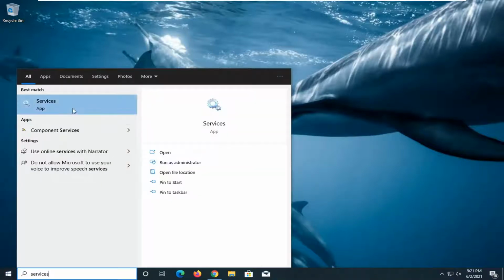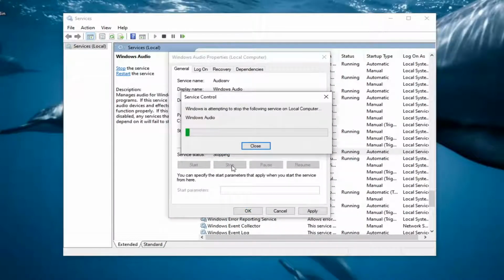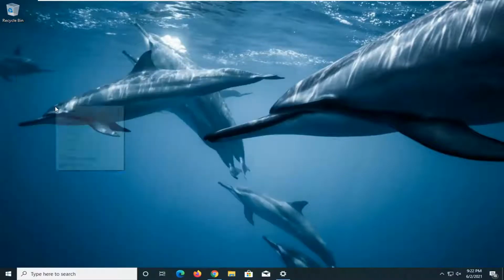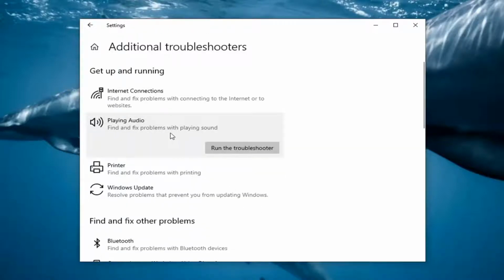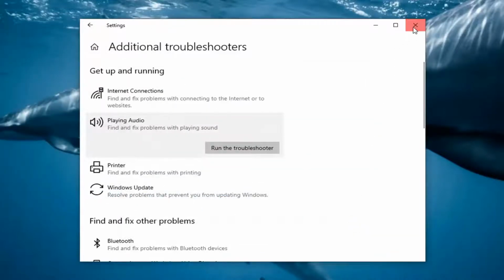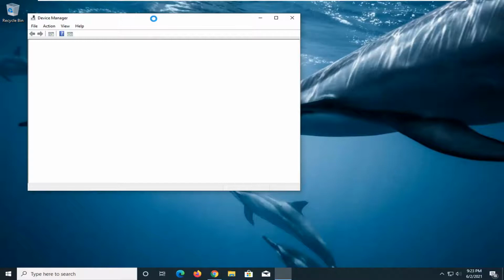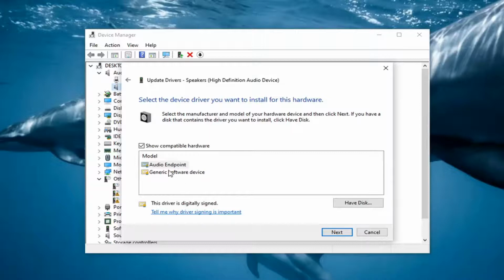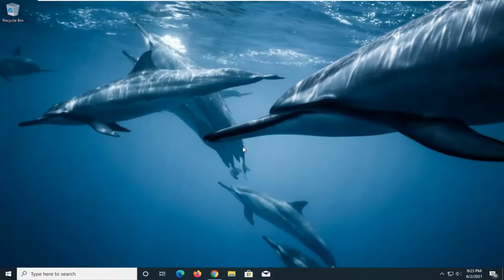Fix No Audio Error This Device Cannot Start Error Code 10 in Device Manager [Solution]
“This device cannot start. (Code 10)” is an error which happens when Device Manager cannot start the sound card driver or when driver generates an error unknown to Device Manager, mainly due to outdated or corrupted driver installed on your computer. If you are facing this issue, don’t worry. There are easy fixes available to solve this problem. But, before going for the fixes go through these initial workarounds.

The Code 10 error is one of several Device Manager error codes. It's generated when Device Manager can't start the hardware device, a situation usually caused by outdated or corrupted drivers.

A device may also receive a Code 10 error if a driver generates an error that Device Manager doesn't understand. In other words, a Code 10 error can sometimes be a very generic message indicating some kind of unspecified driver or hardware problem.

Issues addressed in this tutorial:
this device cannot start code 10
how to fix error code 10 this device cannot start
code 10 this device cannot start
device error code 10
fix code 10 device cannot start